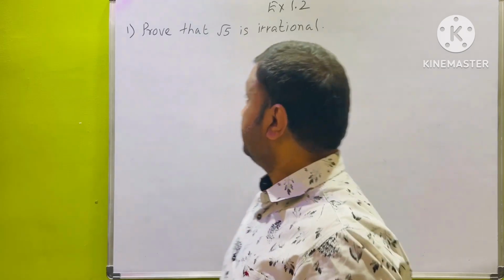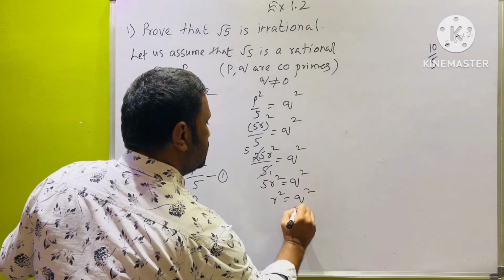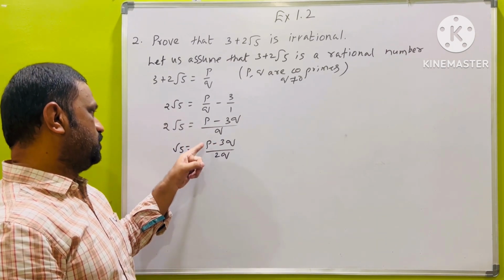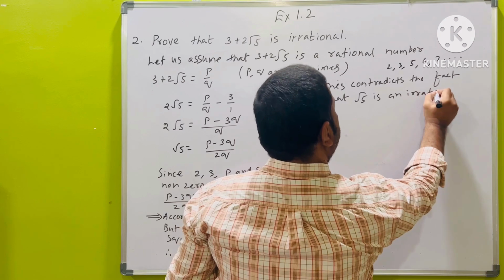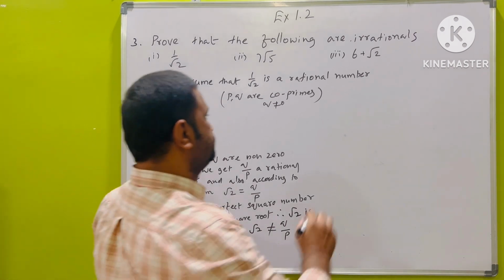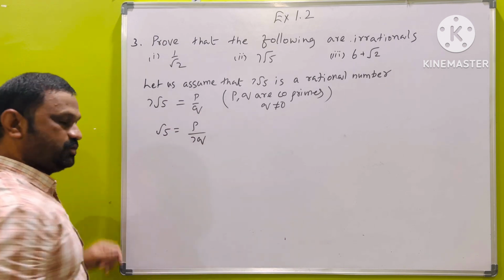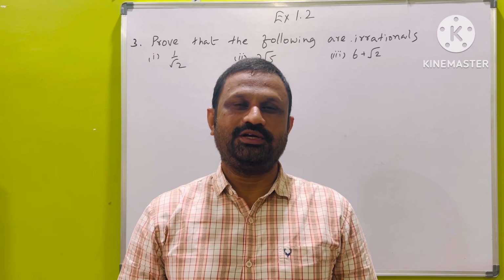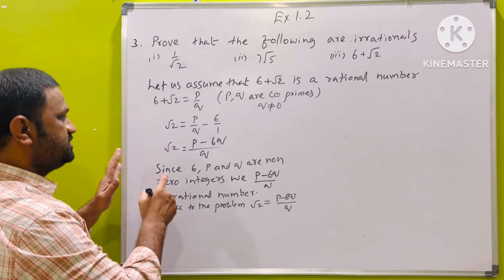||10 Maths || Real Numbers || Ex 1.2 all questions ||